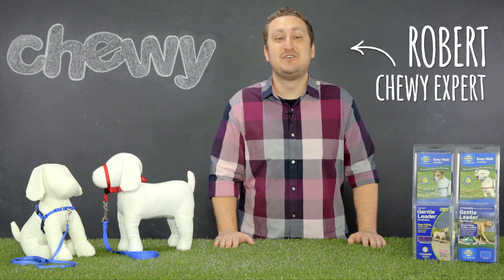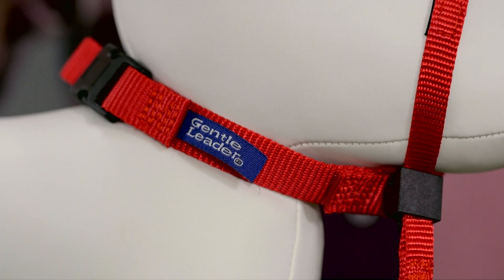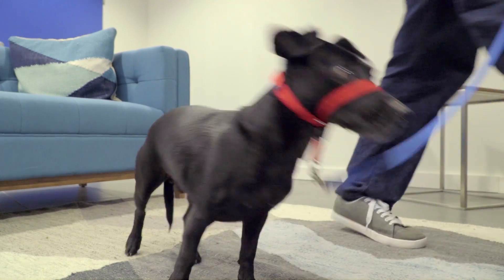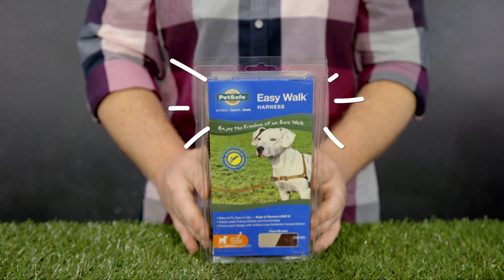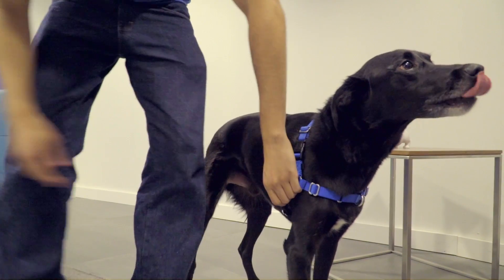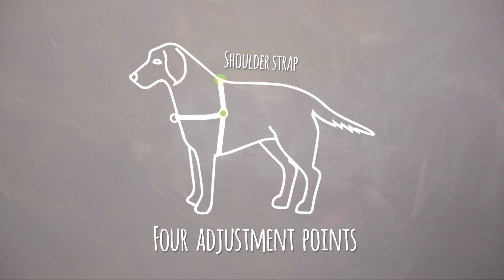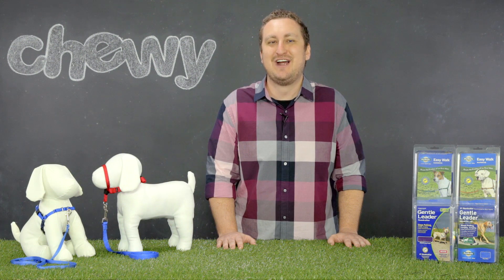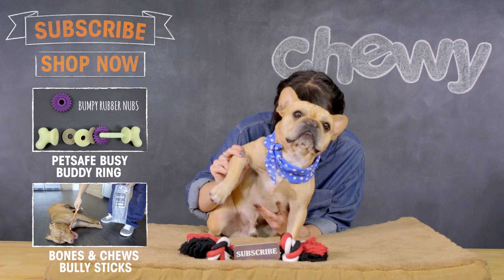PetSafe Gentle Leader Headcollar & Easy Walk Dog Harness | Chewy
Paw-ndering how to stop leash pulling? If your dog tends to pull on dog leashes, daily walks can be stressful for both of you. It’s time to make the switch to dog collars that are specially designed for your pup. PetSafe Gentle Leader Headcollar and PetSafe Easy Walk Harness make walking your dog more enjoyable. They give you immediate control and they're comfortable for your pet, unlike standard dog collars and leashes that can lead to choking or gagging. Pet parents agree that PetSafe Easy Walk Harness makes such a difference, it’s like walking a new dog. Instead of pulling your pup's neck, Easy Walk Harness redirects the entire torso. Also, it’s very simple how to put on a Gentle Leader. The leash connects at the chest with a Martingale loop, so a gentle tug moves her whole body in the direction you want to go. Less time playing tug-of-war means more time for bonding with your pet on your walks. And Gentle Leader Headcollar puts you, not your eager walking buddy, in control of the walk. The nose loop redirects your dog's head toward you when she pulls. Your pup will quickly learn that she's not getting anywhere by pulling forward, and you'll have her full attention. The PetSafe Gentle Leader is ideal for training dogs to heel and teaches them how to stop leash pulling. If you’re wondering more about how to put on a Gentle Leader, visit Chewy.com to read more on Gentle Easy Walk Harness instructions.

Shop PetSafe Gentle Leader Headcollar, PetSafe Easy Walk Harness, and more online pet supplies today!